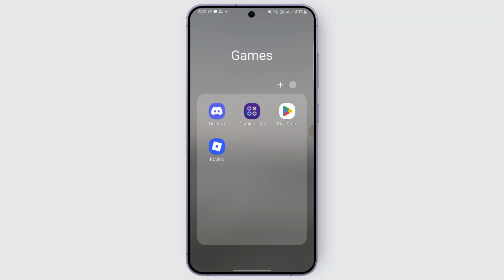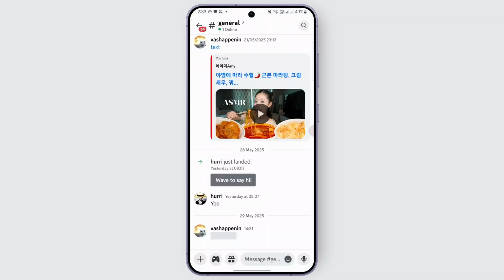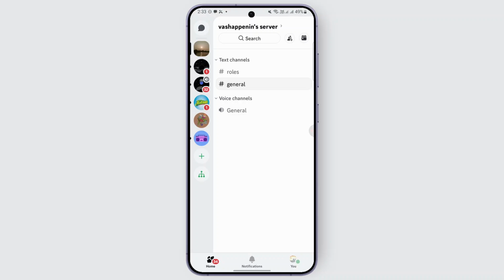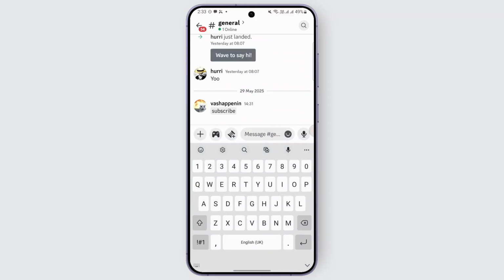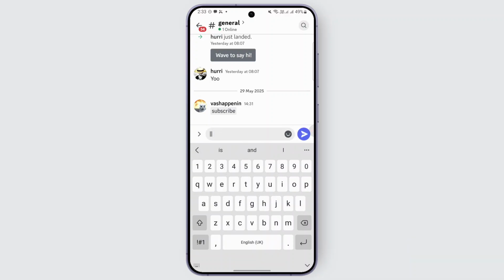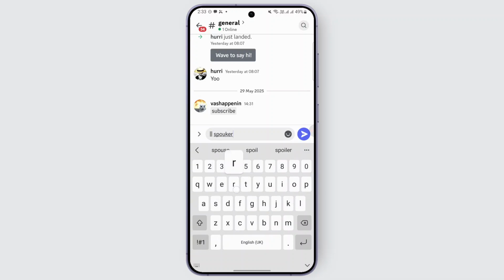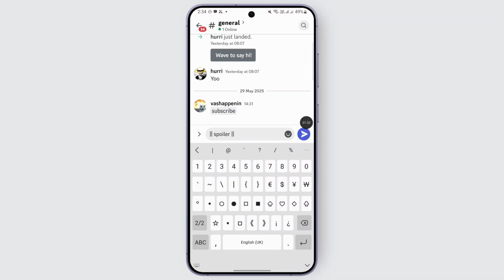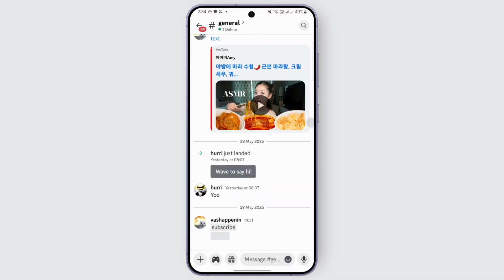How to Make Spoiler Text in Discord Mobile (2025)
Want to hide messages or add suspense in Discord chats using spoiler tags? This video will guide you through the steps on how to make spoiler text in Discord Mobile quickly and easily. Whether you're asking, "How do I mark text as a spoiler on Discord mobile?" or need help formatting spoiler messages, this tutorial has you covered. Learn how to keep your messages hidden until tapped using simple spoiler syntax. Watch now to see how you can make spoiler text in Discord Mobile today!

Timestamps:

00:00 How to Make Spoiler Text in Discord Mobile
00:10 How Do I Mark Text as Spoiler on Discord Mobile?